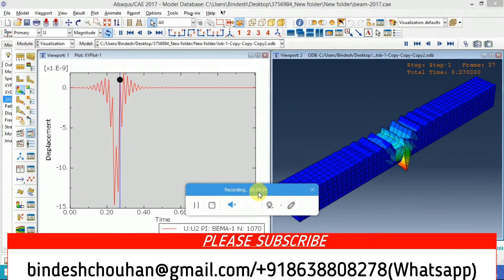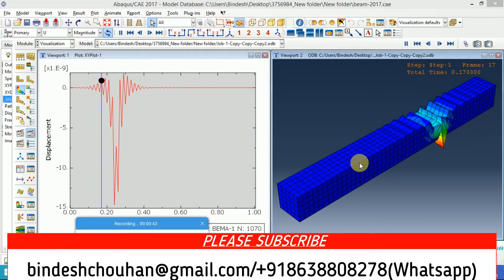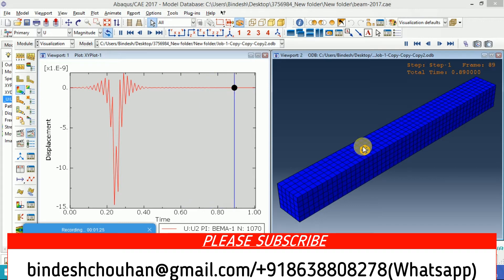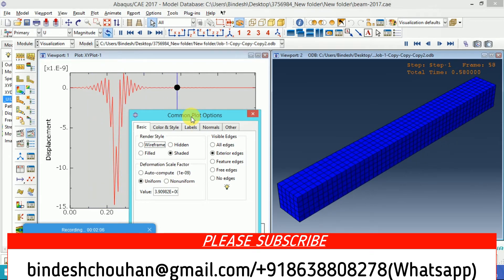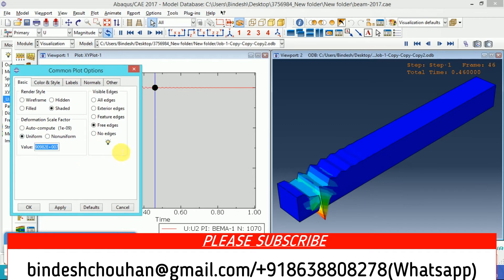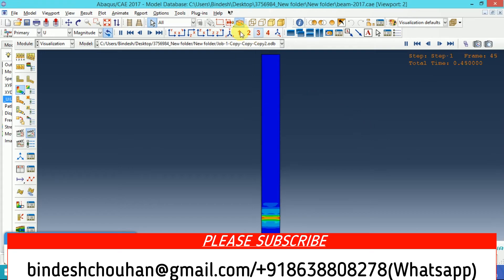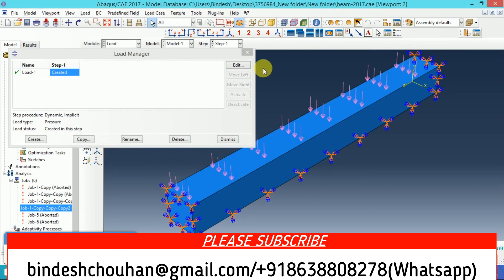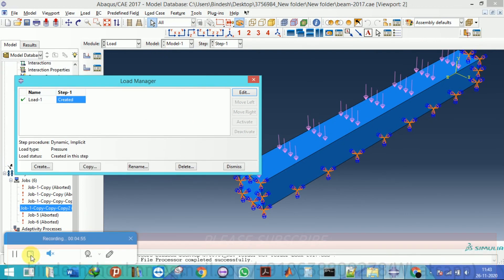using DLOAD Subroutine in ABAQUS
A pressure load is moved on a beam using DLOAD subroutine Example

Vehicle bridge interaction using MATLAB exporting modal data from FEA software
Finite element analysis using MATLAB is also available
Personal coaching for above-mentioned softwares are also available.

Personal coaching on MATLAB, ABAQUS, MIDAS Civil, MIDAS GTS NX, MIDAS GEN, STAAD PRO is also available

      SUBROUTINE DLOAD(F,KSTEP,KINC,TIME,NOEL,NPT,LAYER,KSPT,
     1 COORDS,JLTYP,SNAME)
C
      INCLUDE 'ABA_PARAM.INC'
C
      DIMENSION TIME(2), COORDS (3)
      CHARACTER*80 SNAME

      user coding to define F

      RETURN
      END